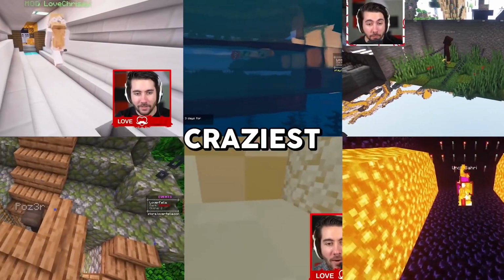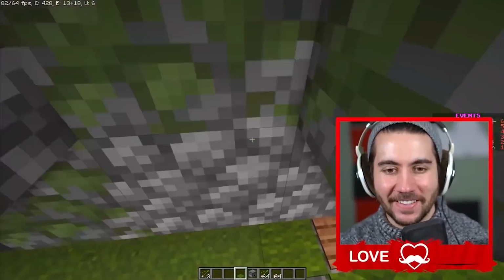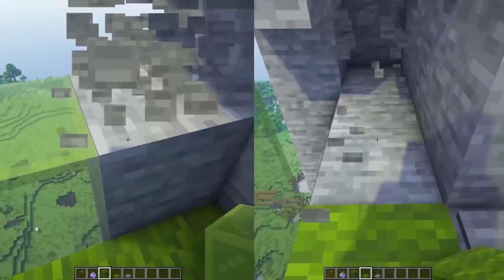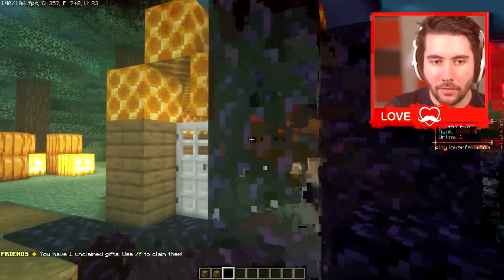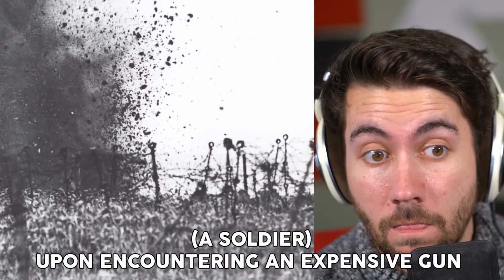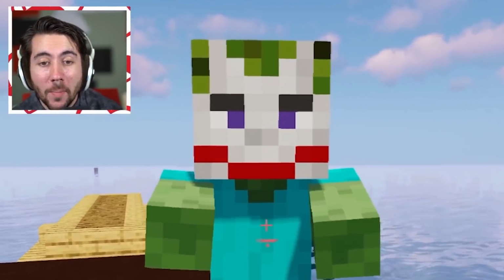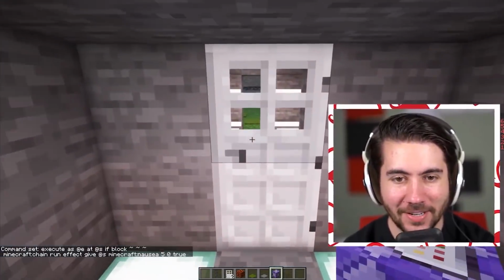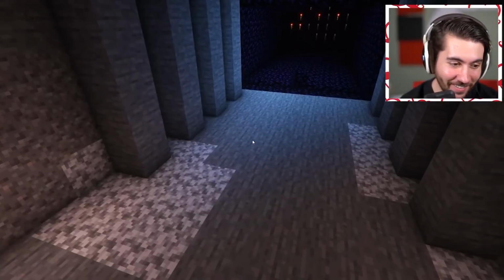The 32 BEST Minecraft Traps Of All Time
This is a complication of THE BEST Minecraft traps of all time! IT took a year to make, hope you enjoy :)